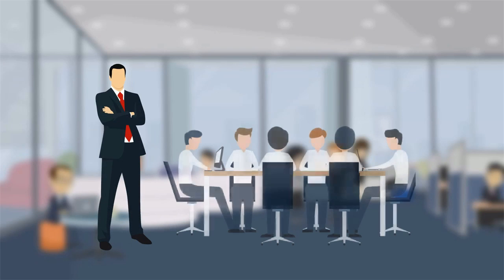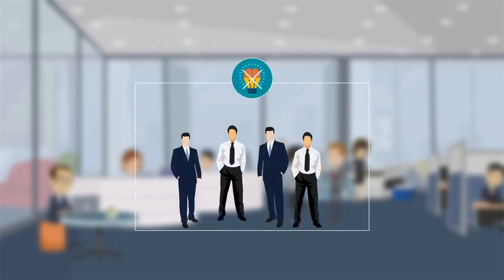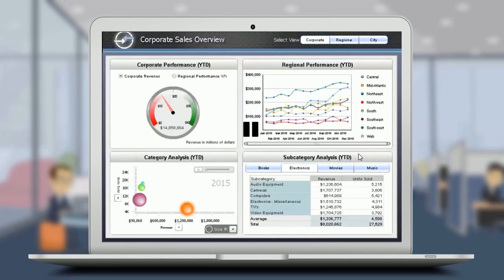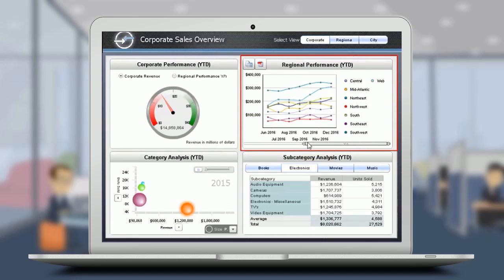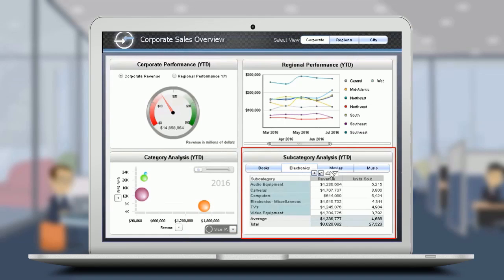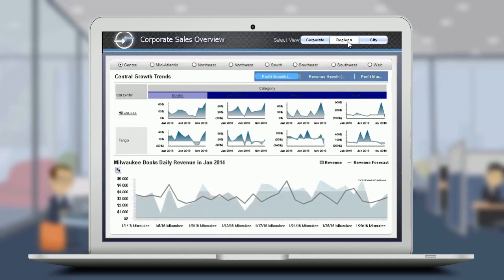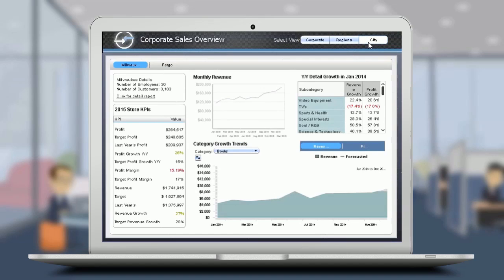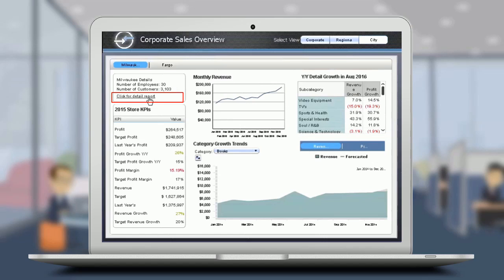Create Sales Dashboard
Whether you’re managing a team member struggling to meet their numbers or a seasoned top performer, a sales dashboard can simplify sales cycles, and help you identify exactly where your sales team is – and exactly where you need to take them.